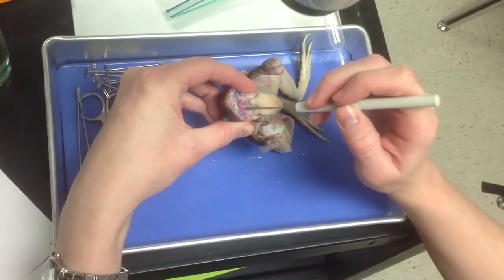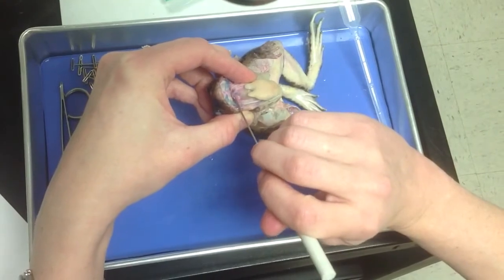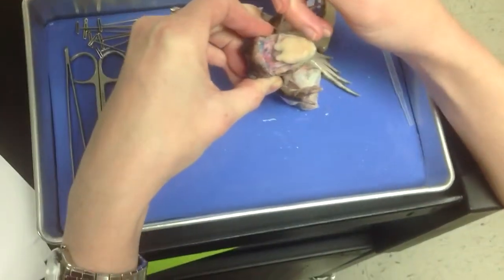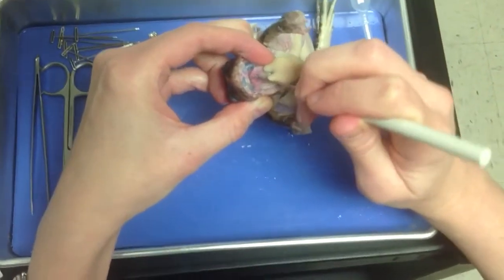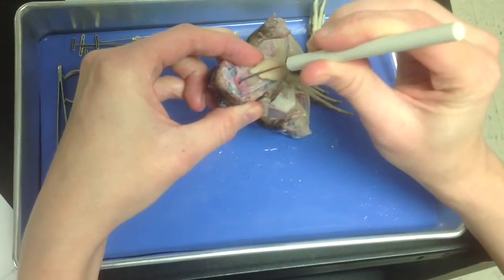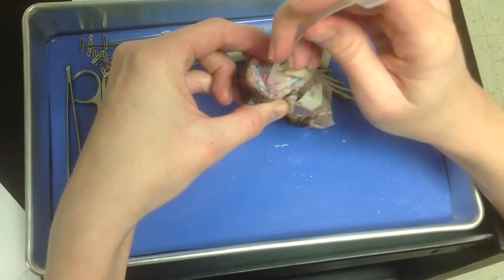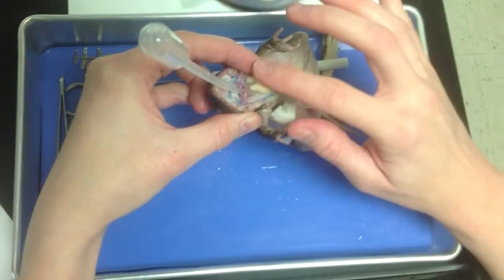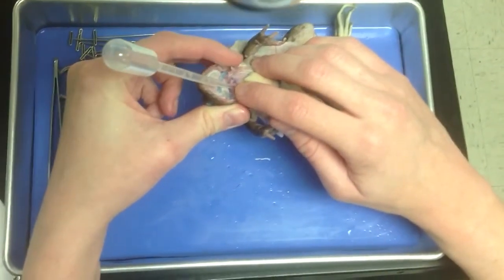Finding the glottis.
Finding the frog's glottis in preparation to inflate the lungs.